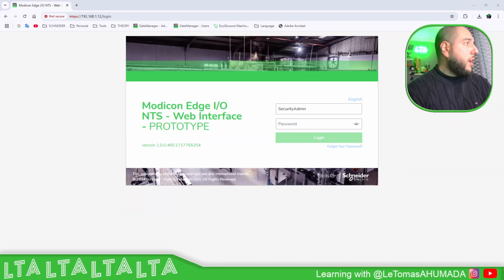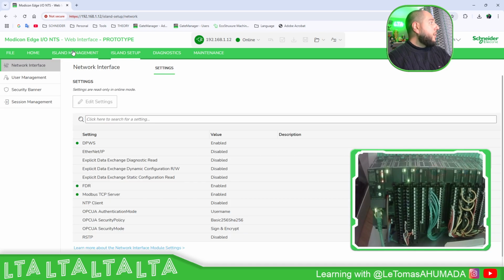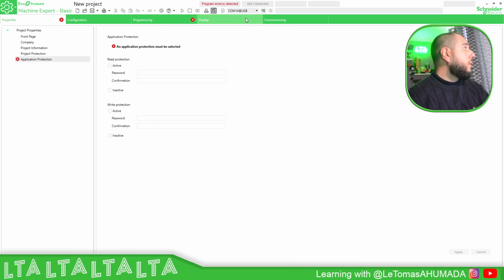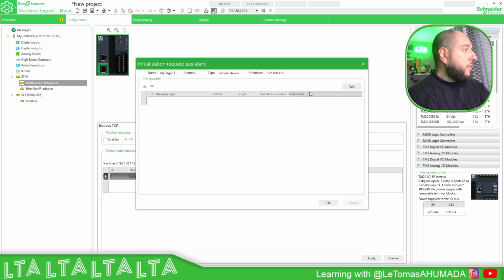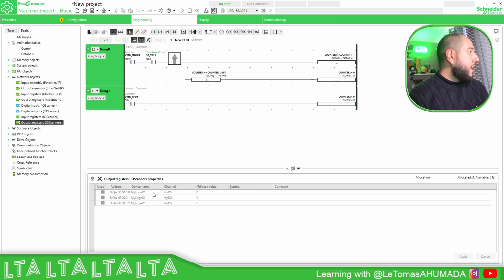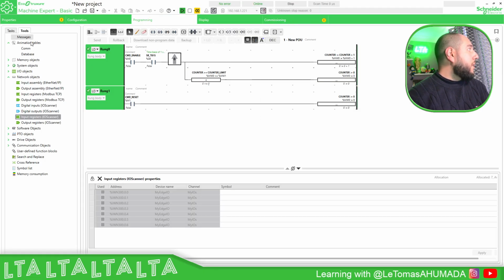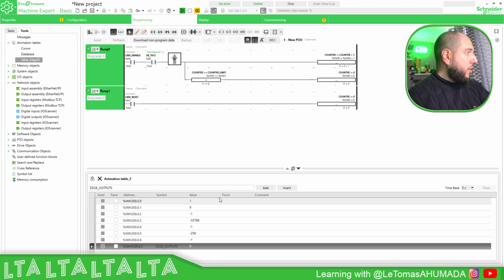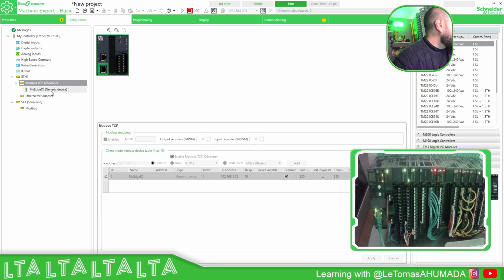Training Modicon Edge I/O NTS - M9.5 Integration Modicon M221 via ModbusTcp as Generic Device